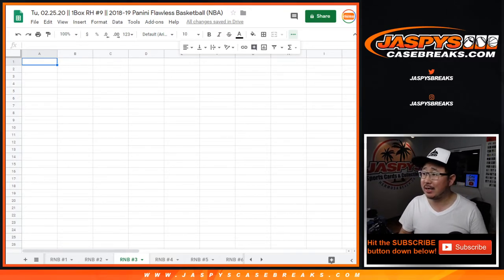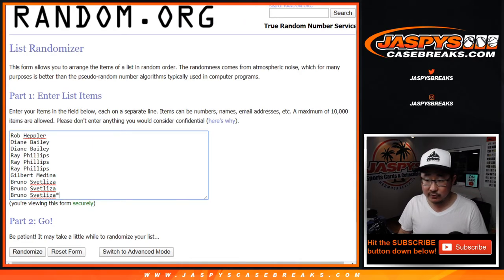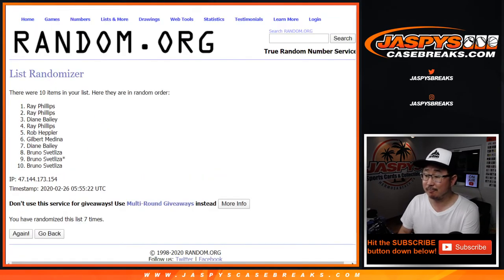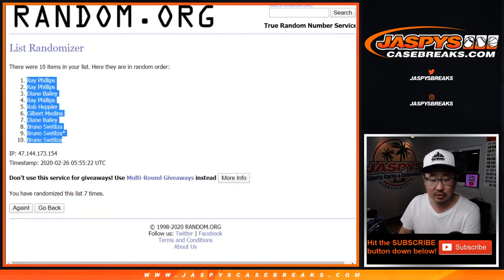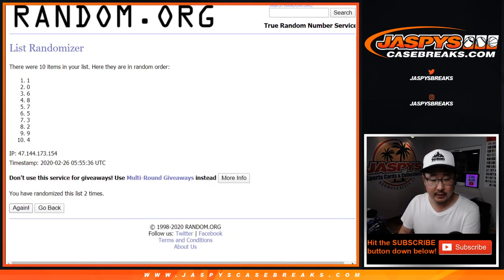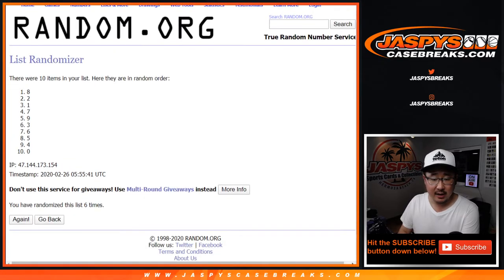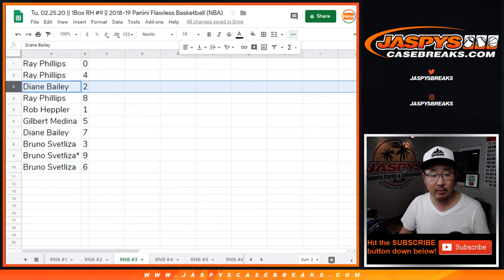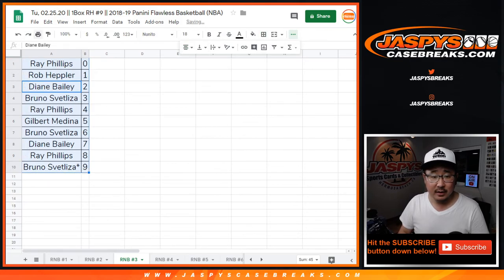RNB #3 || Tu, 02.25.20 || RH #9 || 2018-19 Panini Flawless Basketball (NBA)